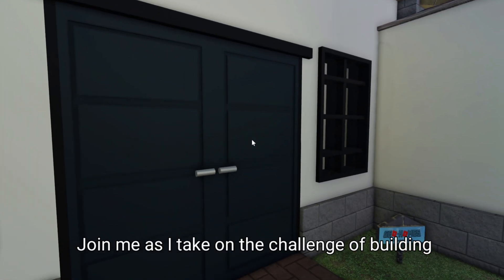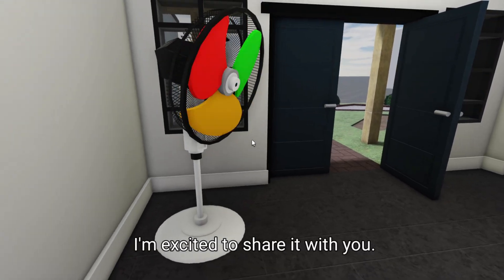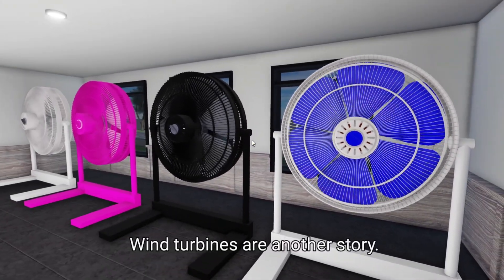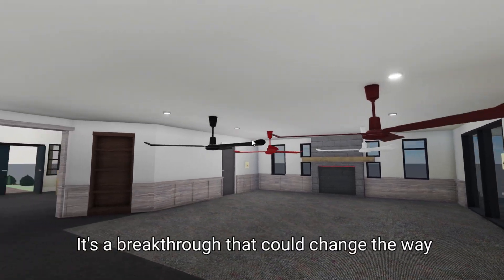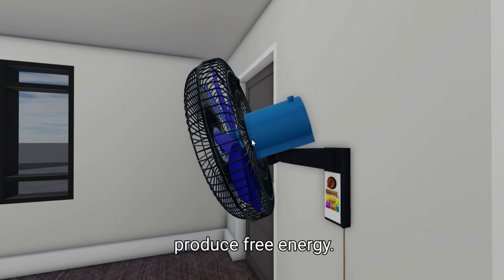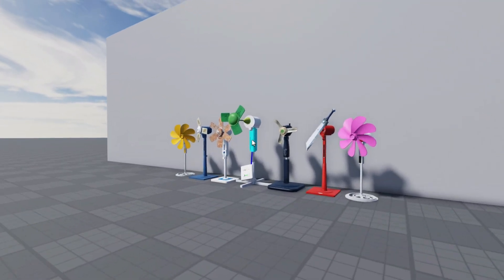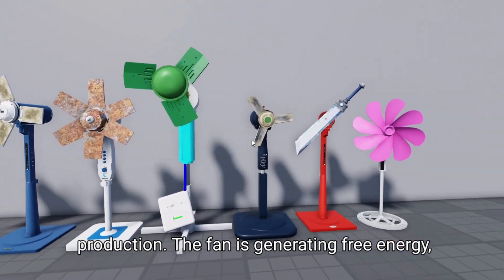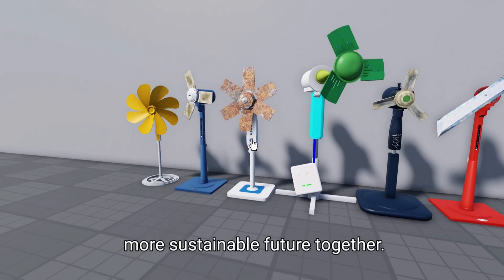Incredible! DIY Fan Generates Free Energy, Revolutionizing Renewable Power!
Join me as I take on the challenge of building a DIY fan that generates free energy and see if it really can revolutionize renewable power!

Discover the future of renewable energy with our incredible DIY fan project that generates free energy! In this video, we delve into the innovative techniques and materials used to create a fan that harnesses natural resources to power itself. Learn step-by-step how you can build your own energy-efficient device that not only reduces your carbon footprint but also saves you money on electricity bills.

Join us as we explore the science behind this revolutionary concept, featuring easy-to-follow instructions, tips for optimizing performance, and insights on the impact of renewable energy solutions. Whether you're a DIY enthusiast or simply curious about sustainable energy, this video is packed with valuable information that could change the way you think about power generation.

Together, we can revolutionize the way we use energy!